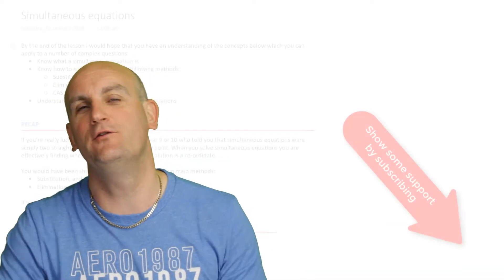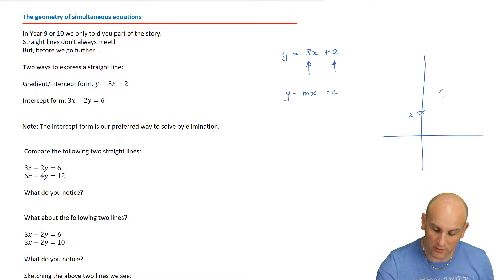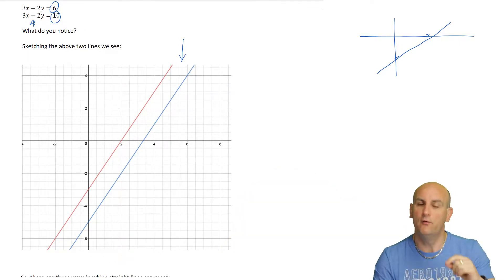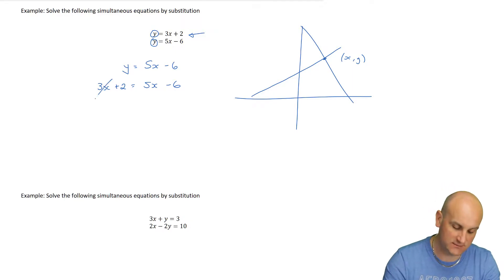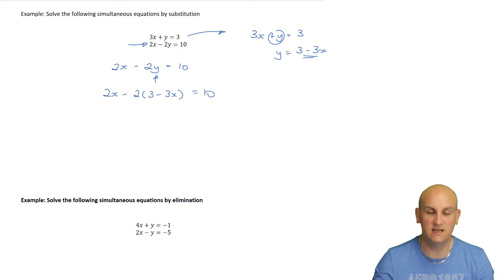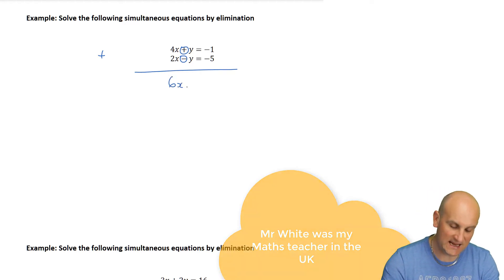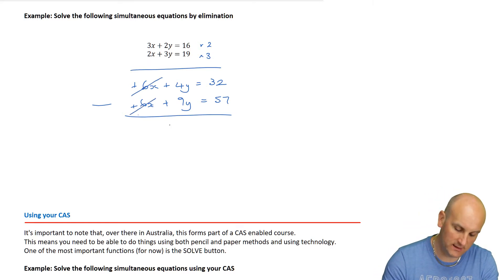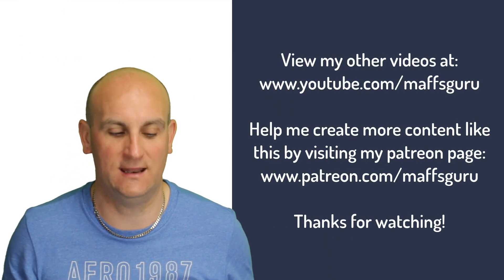Simultaneous equations | Methods 1 and 2 | Year 11 Maths | MaffsGuru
This video looks at what it means to be a simultaneous equation. Looking at the ways you can express linear equations we then look at how to write these in a form to be able to find the two unknowns. Knowing that we are dealing with straight lines, we also look at the cases where lines might be parallel (and hence have no solution) or be the same line (and hence have one solution). Using methods of elimination and substitution I show how to solve these. I finish by looking at how to use the CAS.

Key Points:
[Coming Soon]

&& AU
^^ Ma
## 11
++ Simultaneous equations